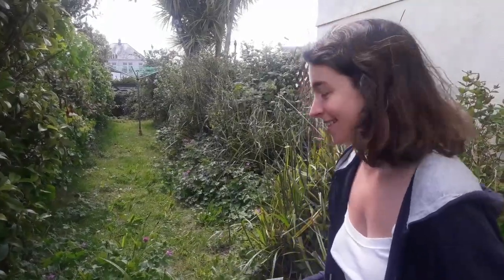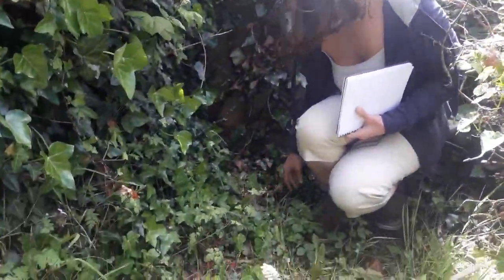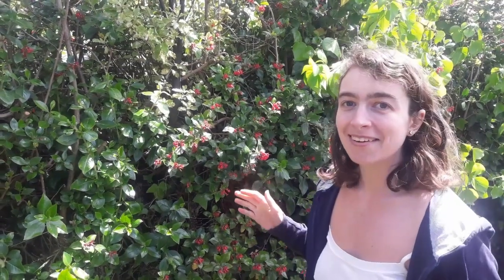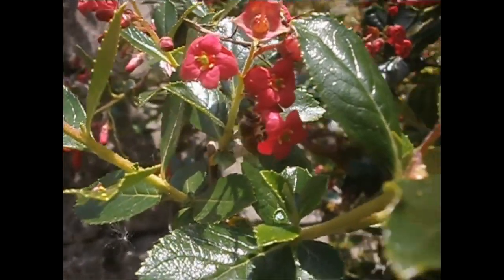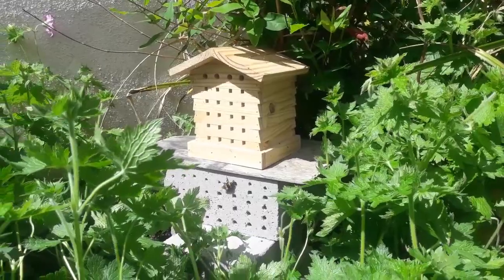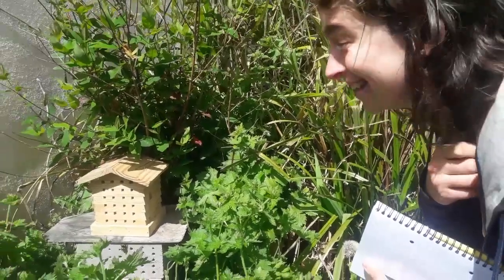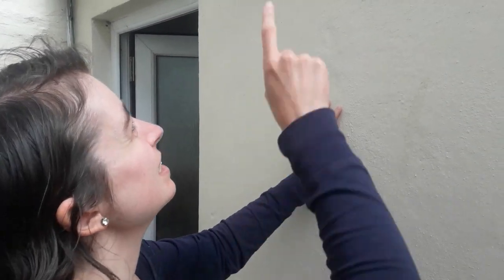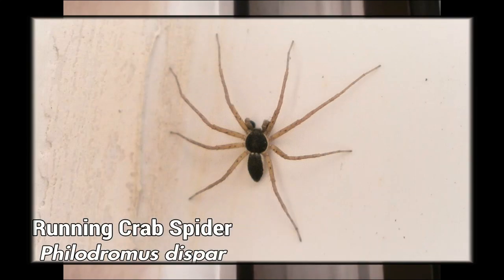Garden BioBlitz - May 2020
Inspired by the Penwith Landscape Partnership's Garden BioBlitz last weekend I decided to give it a go myself. All photos and videos were taken in the garden.

Look like fun? Why not give it a try and let us know how you get on? You can tell us what you find by visiting or download the ORKS App for your phone or tablet.

Here's my full list:

Plants:
Herb Robert
Druce's Crane's-bill
Daisy
Dandelion
Ribwort Plantain
Large Bindweed
Silverweed
Primrose
Indet. Violet
Sweet Vernal-grass
Broad-leaved Willowherb
Creeping Bent
Ivy-leaved Toadflax
Thurston's Crane's-bill
Prickly Sow-thistle
Creeping Buttercup
Atlantic Ivy
Herb Bennet
Himalayan Honeysuckle
Honeysuckle
Cock's-foot
Bramble
Tutsan
Pendulous Sedge

Birds:
House Sparrow
Dunnock
Swift

Invertebrates:
Honey Bee
Cucumber Spider
Garden Bumblebee
Marmalade Hoverfly
Batman Hoverfly
Indet. Nomad Bee
Missing-sector Orb-weaver
Greenbottle
Common Garden Snail
Cotton Aphid
Black Garden Ant
Common Bluebottle
Yellow Dung Fly
Early Bumblebee
Lesser Garden Spider
Pardosa Wolf Spider
Indet. Weevil
Flesh-fly
Common Carder Bee
Indet. Mothfly
Noble False-widow
Indet. Lace-weaver
Running Crab Spider
Common Shiny Woodlouse
Brandling Worm
Meliscaeva auricollis
Stigmella aurella
Fuchsia Gall Mite